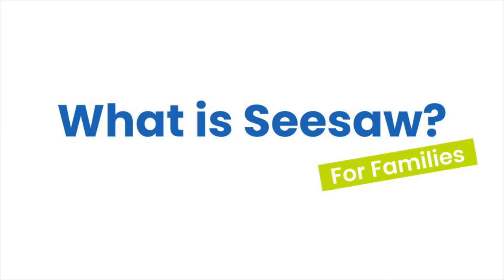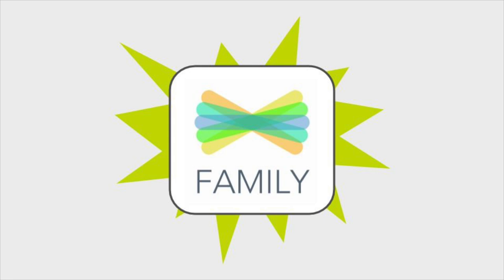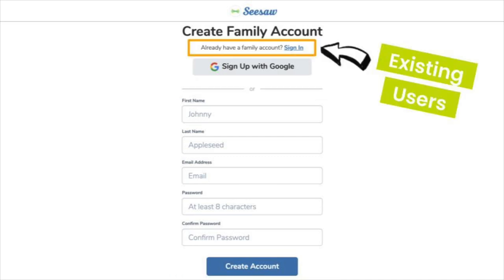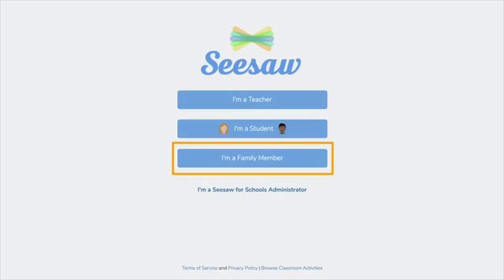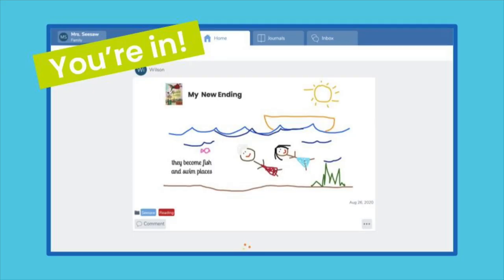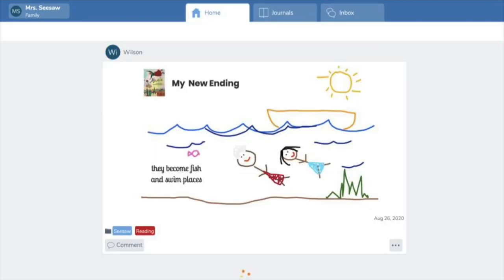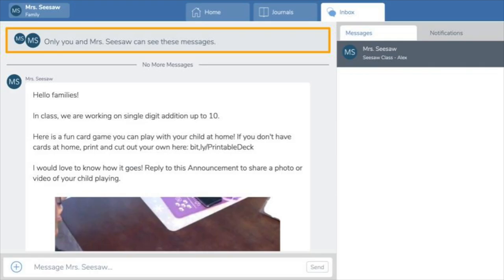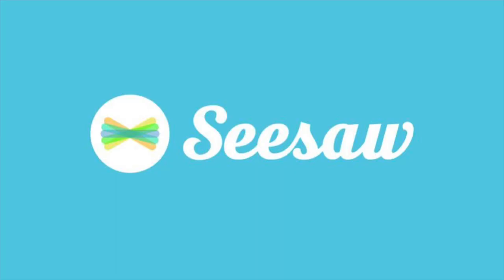What is Seesaw? Introduction For Families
Introduce your students' families to Seesaw! Families watch this video learn what Seesaw is, how to connect and sign in, and how to use the Family app.

Family Frequently Asked Questions:
Q: Why can't I see activities my child needs to complete?
A: Students can only complete activities and post to their journal from the Seesaw Class app. As a family member, you use the Family app.

Q: Do I have to connect to the Family app?
A: The most powerful influence on a child's achievement in school is having a family member involved in their learning. Connecting on the Family app allows you to engage with your child's learning and use multimedia tools to communicate with your child's teacher. It has a big impact on your child's learning. Plus, is handy to have everything in one place!